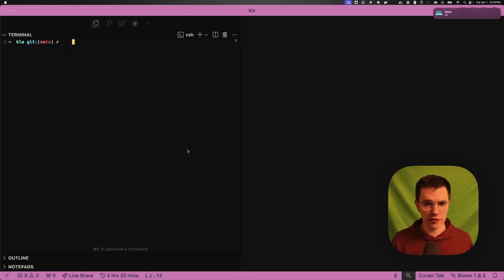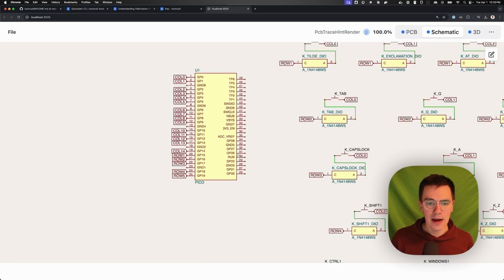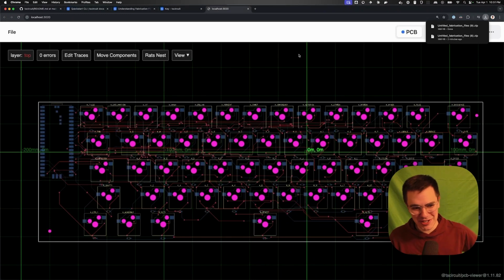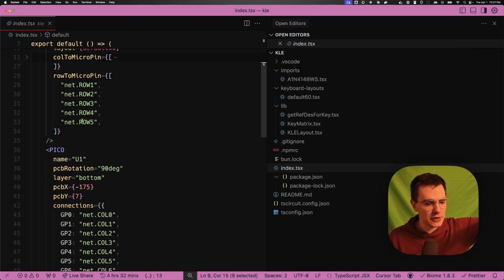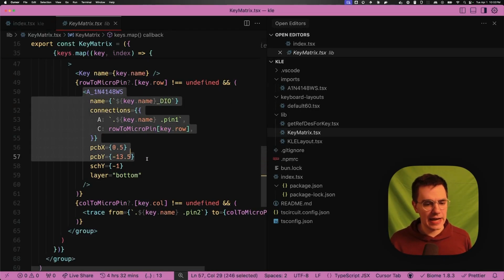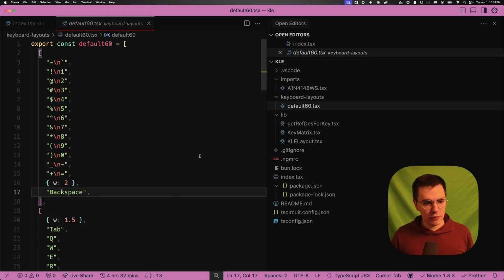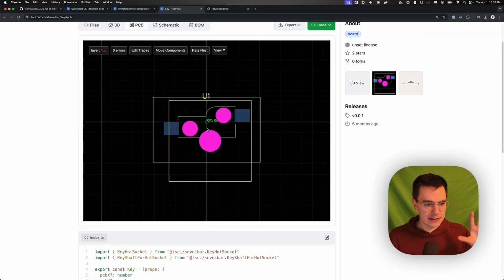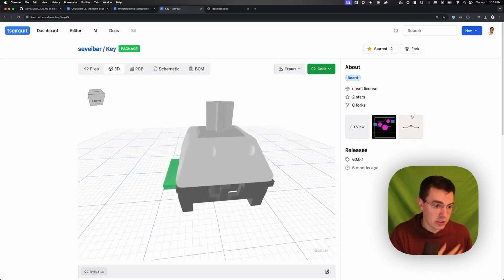What is tscircuit?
Quick rough introduction to tscircuit for our README (which was really out of date)